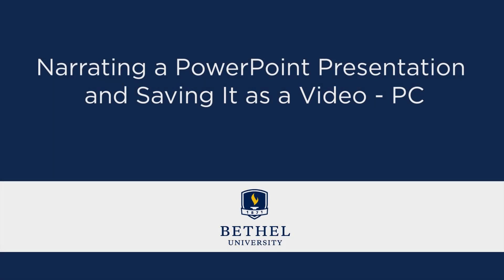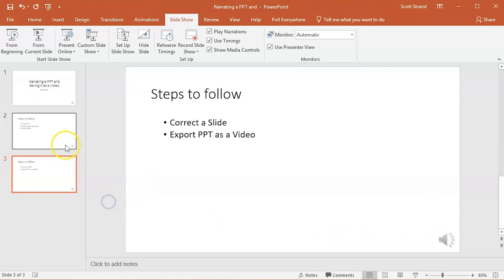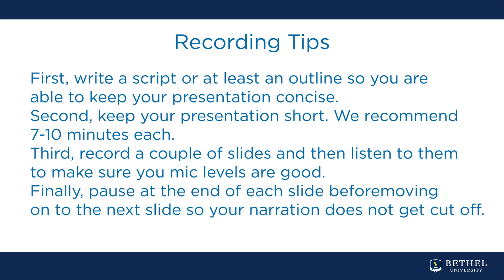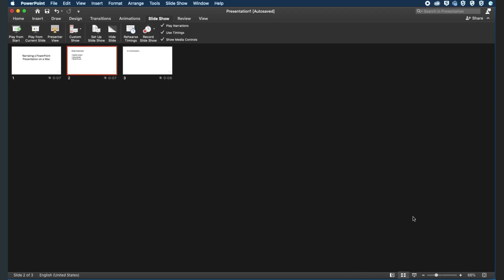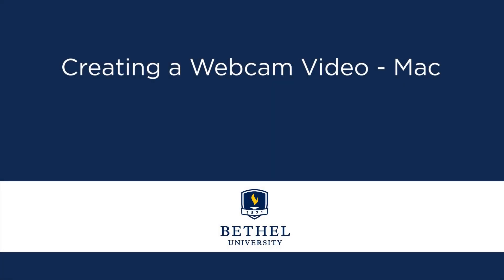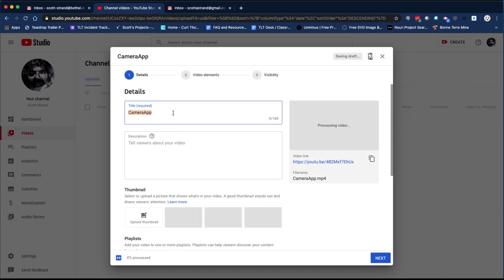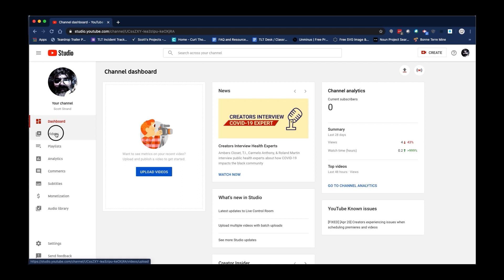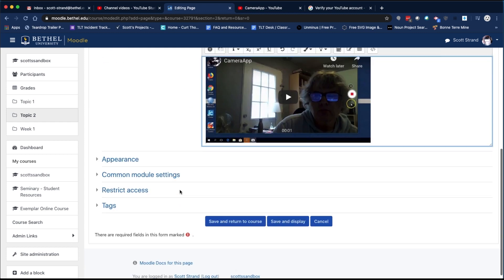Overview of Producing, Uploading, and Linking Videos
This video contains a number of short tutorial covering producing videos (narrated PowerPoints & webcam), uploading them to YouTube, and linking them in a Moodle course. The tutorials are for both the PC and Mac.

Opening - 0:00
Narrating a PowerPoint Presentation
and Saving It as a Video PC - 0:35
and Saving It as a Video - Mac -5:05
Creating a Webcam Video - PC - 8:12
Creating a Webcam Video - Mac - 9:06
Uploading Video to YouTube - 10:20
Linking YouTube Videos in Moodle - 13:40

Bethel University
Scott A Strand
2020
Tutorials